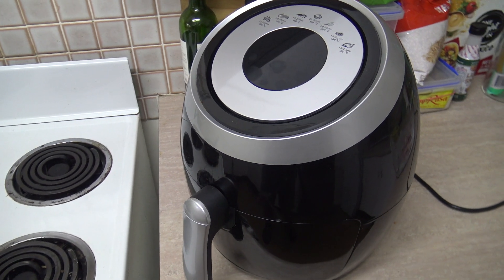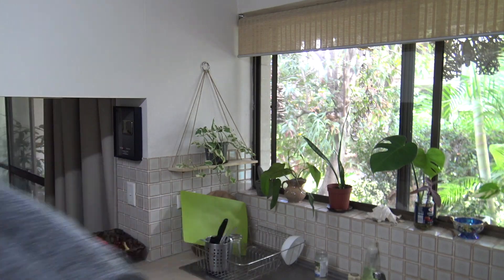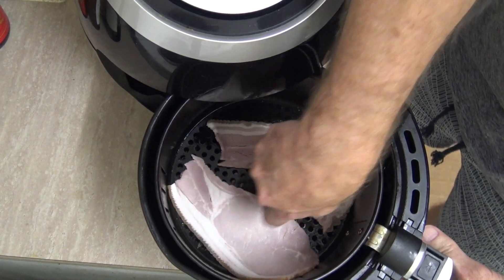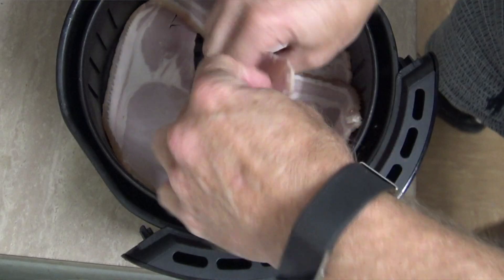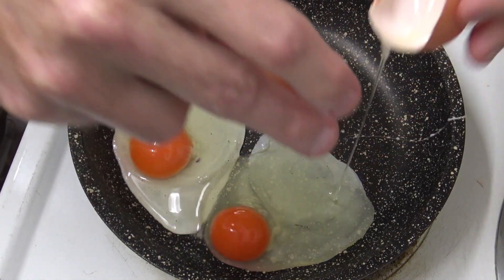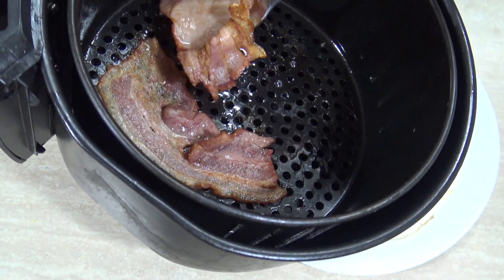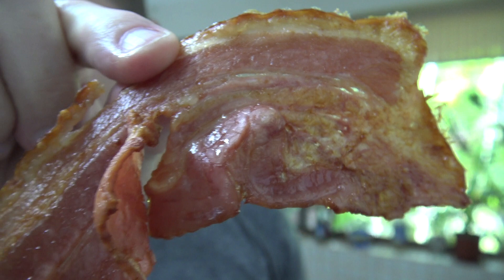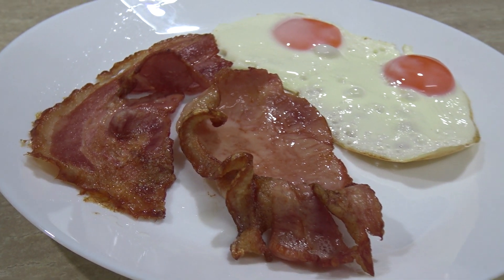How To Cook Bacon In An Airfryer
Today on Greg's Kitchen I show you How To Cook Bacon In An Airfryer. with a few eggs thrown in for good luck ;)

Greg Hadley
Australia